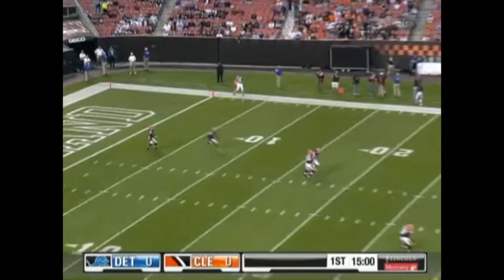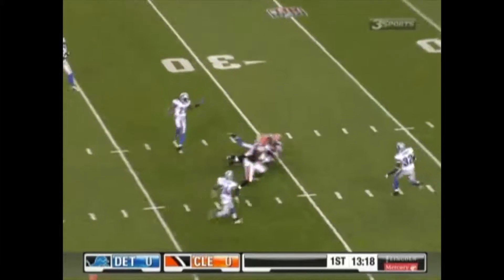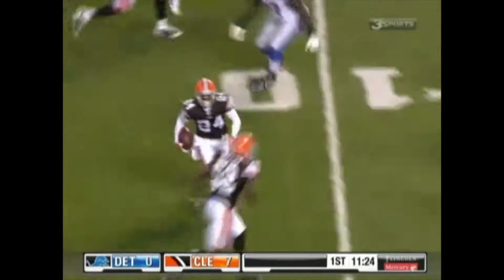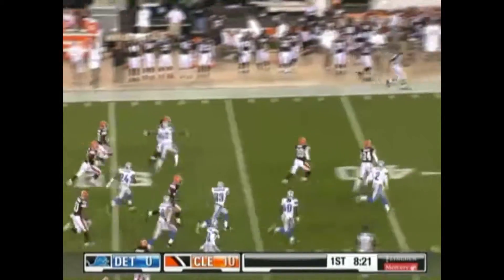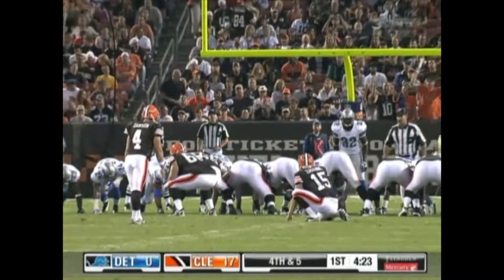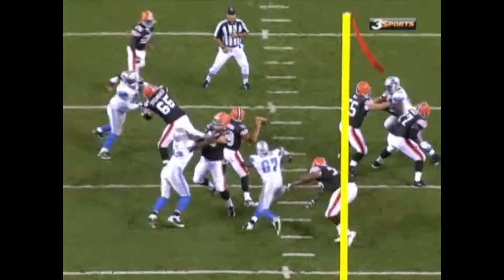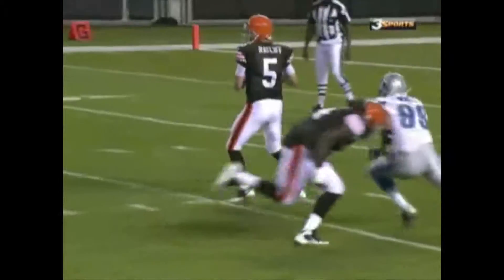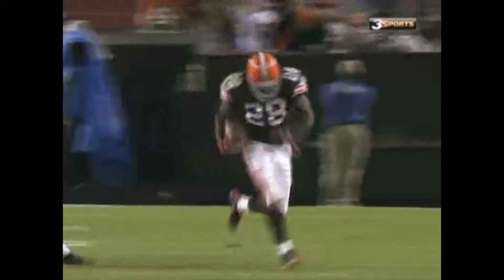Lions vs Browns 2009 Preseason Week 2